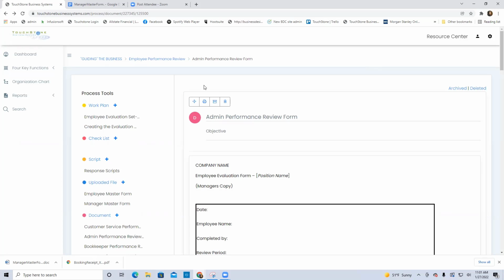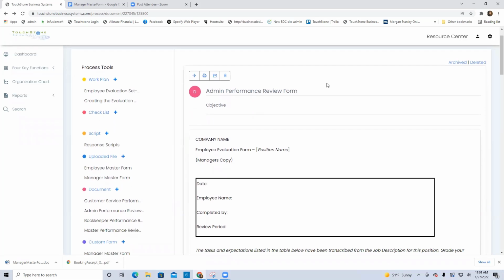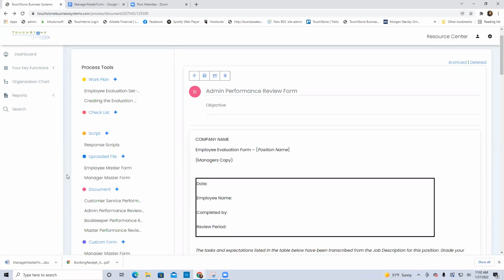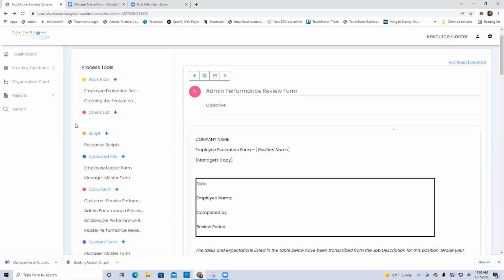Business Systemization - Upcoming Training - How to Write a Process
HOW TO WRITE A PROCESS - Best Practices

6 - How to Write a Business Process and ...